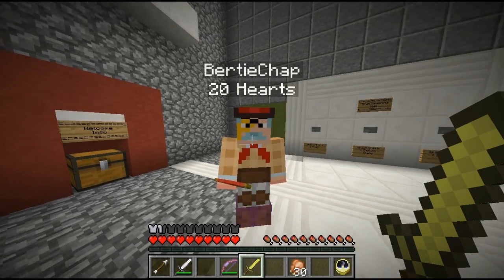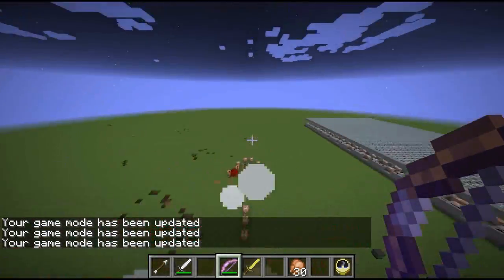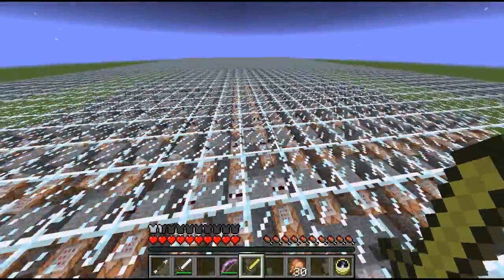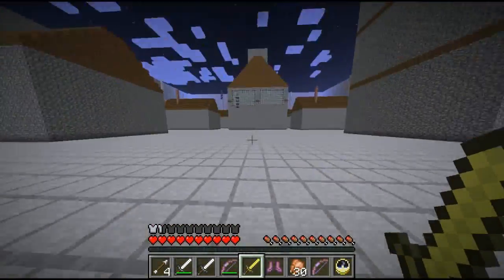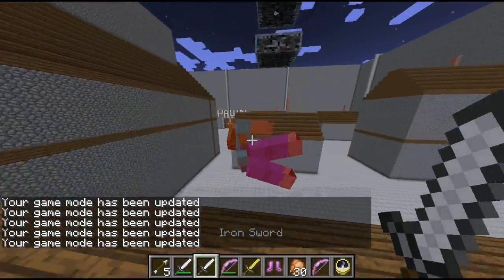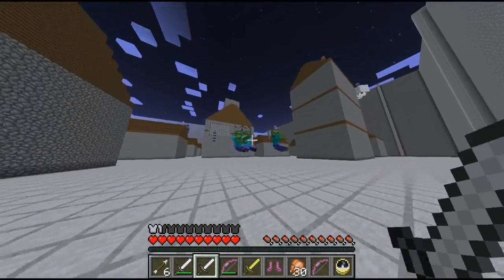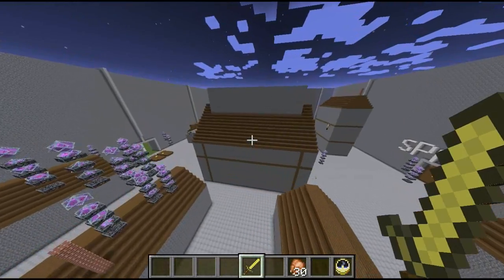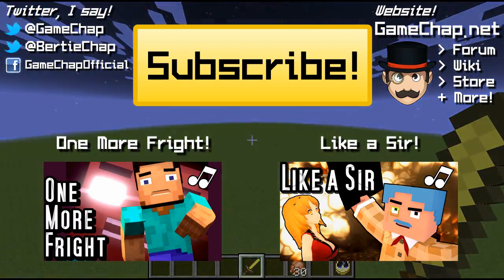Minecraft ATTACK ON TITAN - Redstone Creation!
REDSTONE GAME CREATION! Soar through the skies in the latest Minecraft snapshot, thanks to the power of Command Blocks and Redstone! The Chaps arm up and try to take out the titans attacking a city!

Map by Supah_Saiyan161.